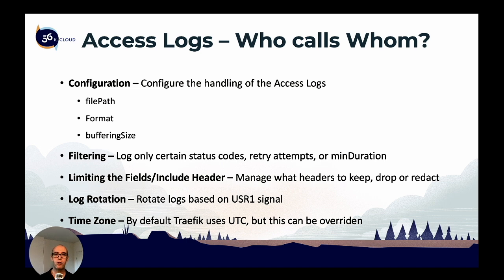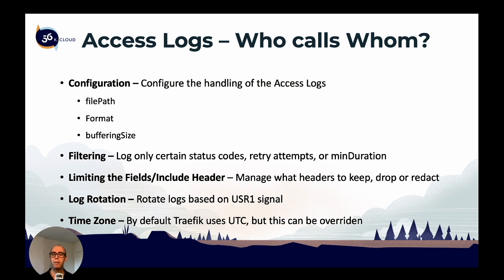07 - 046 Observability Access Logs - Traefik Training Course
One of the first steps to gain further insights into your applications managed by Traefik is to enable Access Logs. Access Logs enable you to see "Who asks Whom" or in other words what end user is requesting what service.

The details provided in the Access Logs contain detailed information about the requester and destination of the request including IP addresses as well as the destination path. The Access Log is the first step to gain analytical information about the deployed services managed by Traefik.

Available Access Log configurations:

Configuration – Configure the handling of the Access Logs

filePath

Format

bufferingSize

Filtering – Log only certain status codes, retry attempts, or minDuration

Limiting the Fields/Include Header – Manage what headers to keep, drop or redact

Log Rotation – Rotate logs based on USR1 signal

Time Zone – By default Traefik uses UTC, but this can be overridden